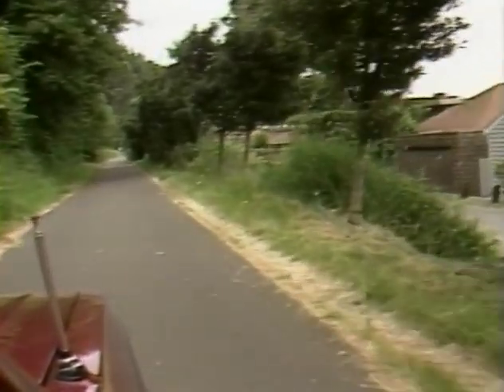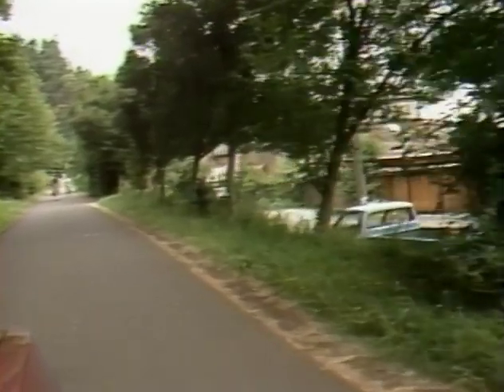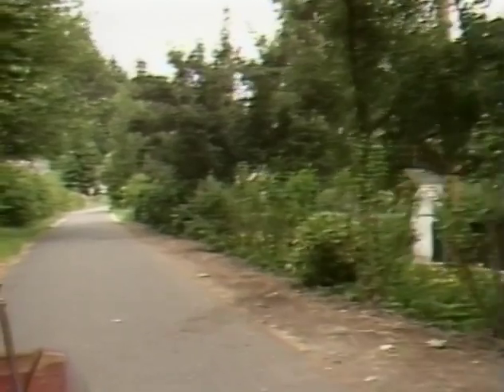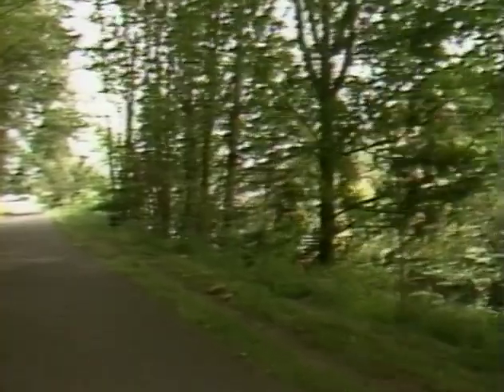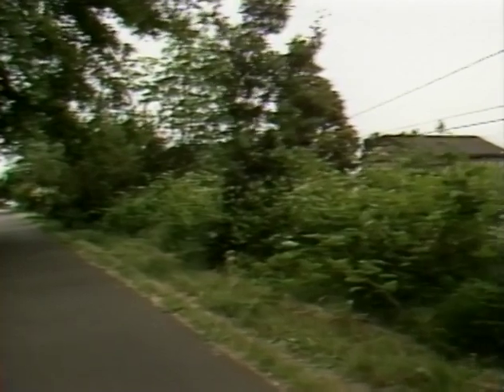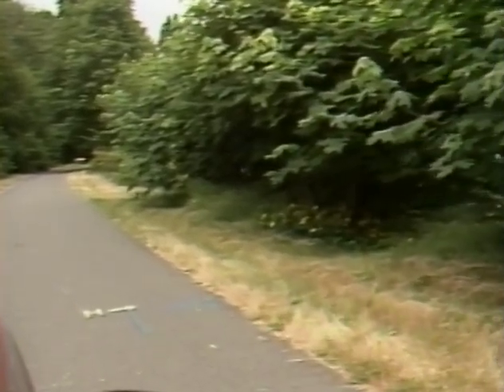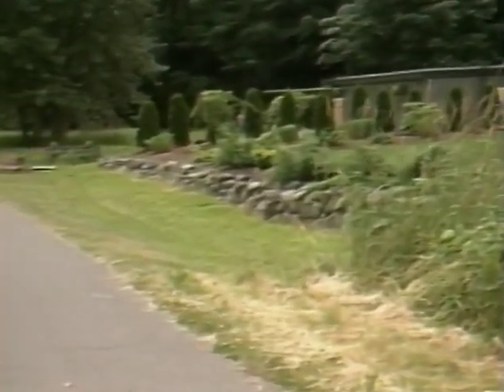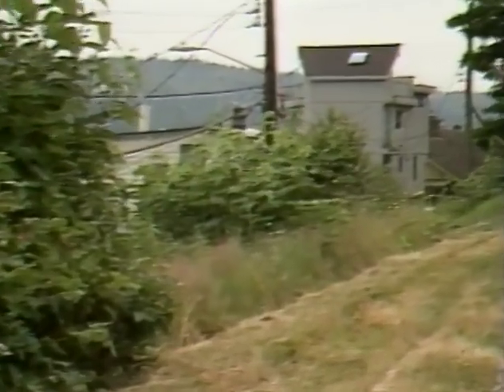Pre-Construction of Burke-Gilman Trail Between 25th and 145th. - Tape 2 of 2 (June 28, 1988)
Original format: VHS, color, sound

B-roll footage shot from a moving car of Blakely East of 25th Ave. going S to N along Burke-Gilman Trail to NE 145th Street and US Sprint Communication Duct. Video is intended to give a view of BG trail before construction starts and to allow the area to be put back together after construction has ended.

Item 596, Record Series 2613-09: Engineering Department Moving Images, Seattle Municipal Archives